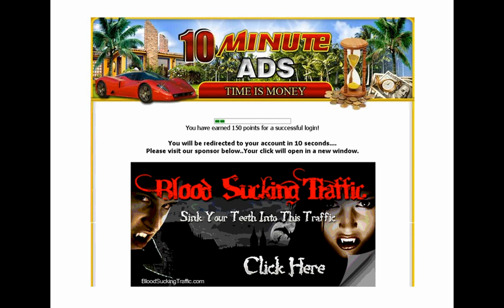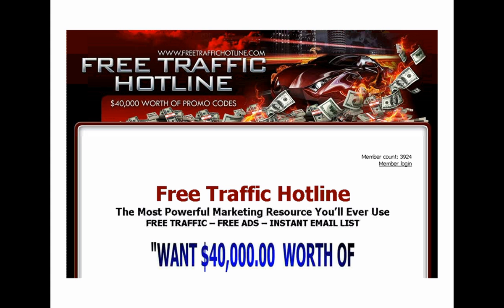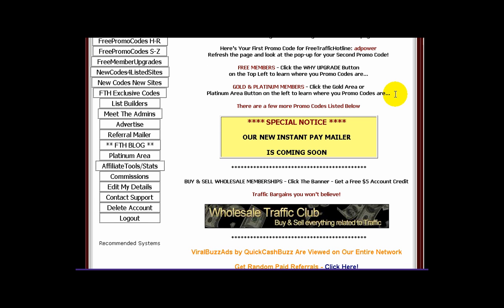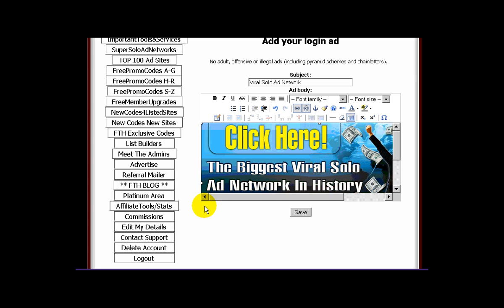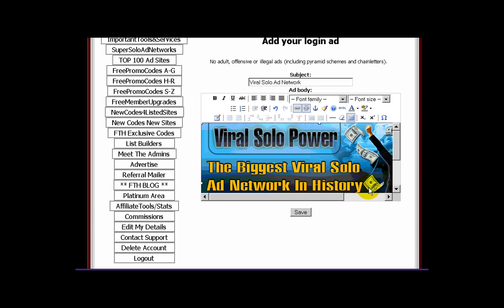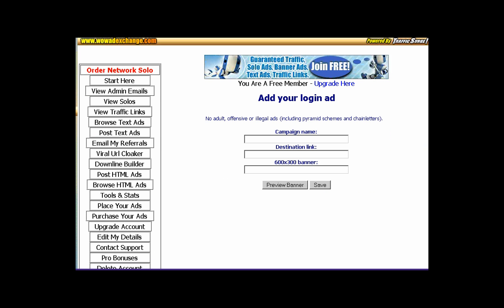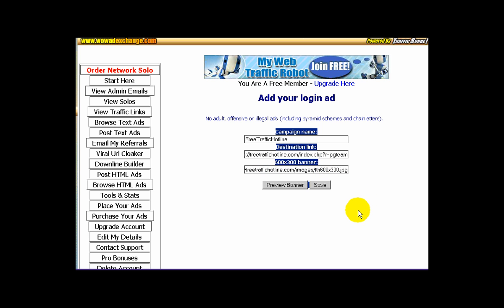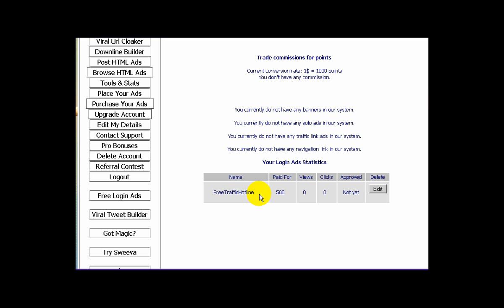How To Correctly Place Log In Ads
A Free Traffic Domination step by step guide to placing log-in ads correctly...